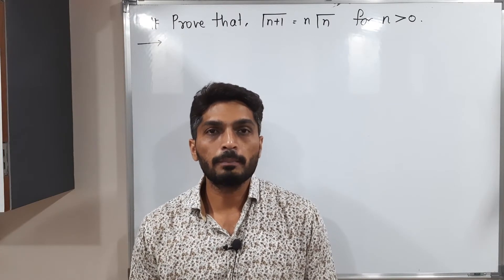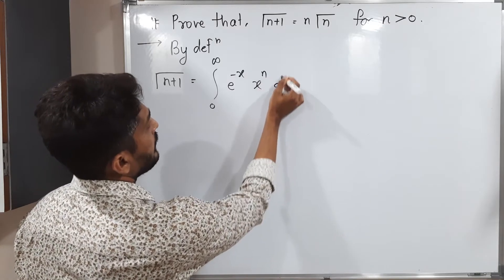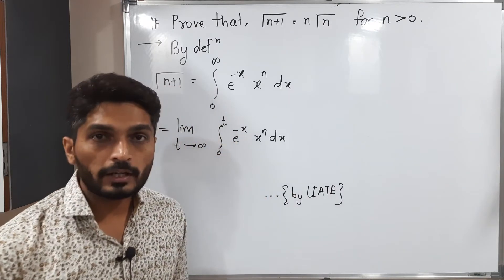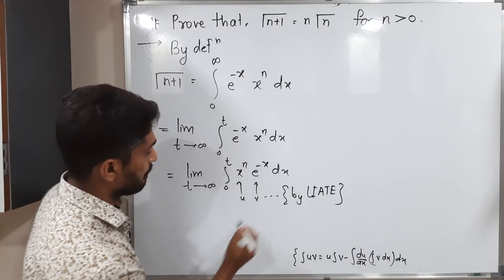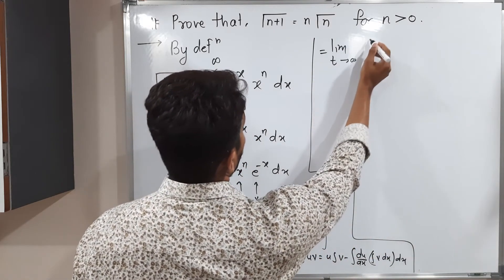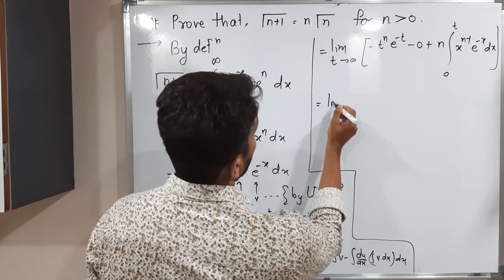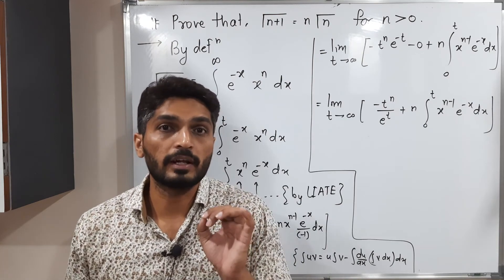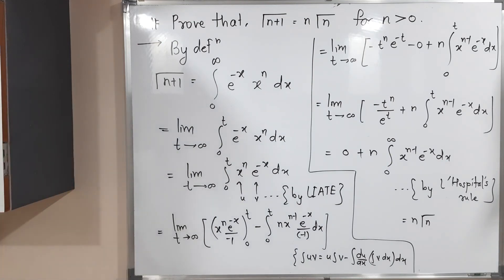Beta and Gamma Functions | Lecture 9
Property of Gamma Function